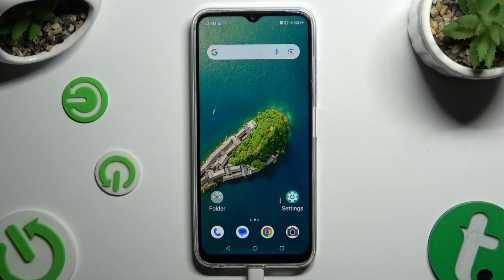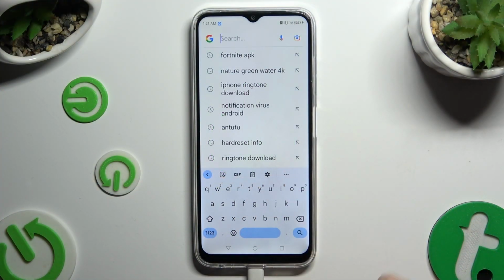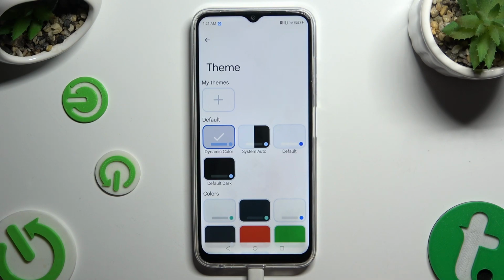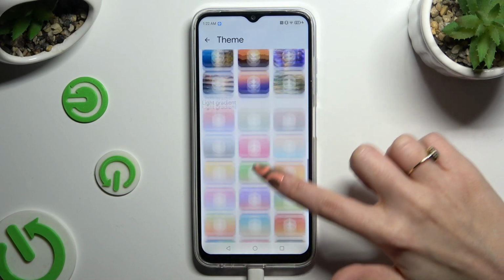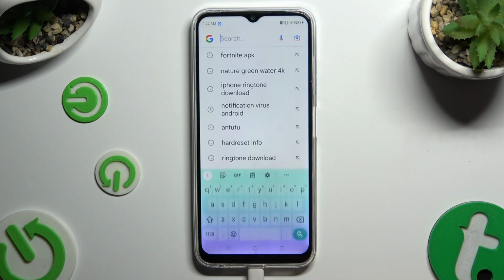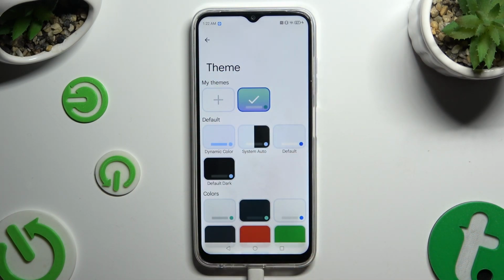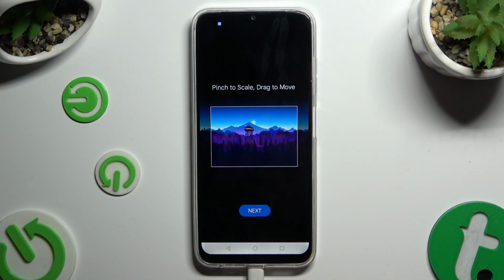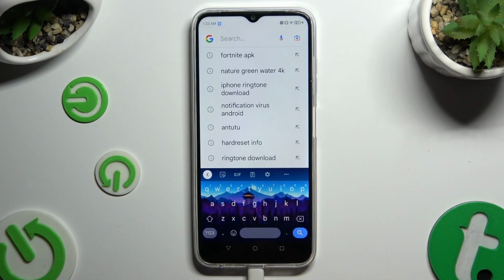How to Customize the Keyboard Theme on ZTE Blade V50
Customize your typing experience on the ZTE Blade V50 with this tutorial on personalizing the Gboard keyboard theme! Learn how to change colors, backgrounds, and more to suit your style and preferences. Watch now to discover how easy it is to make your keyboard uniquely yours on the ZTE Blade V50.

How to set a custom Gboard keyboard background on ZTE Blade V50? How to change the keyboard theme on the ZTE Blade V50? How to personalize the keyboard style & appearance on the ZTE Blade V50?